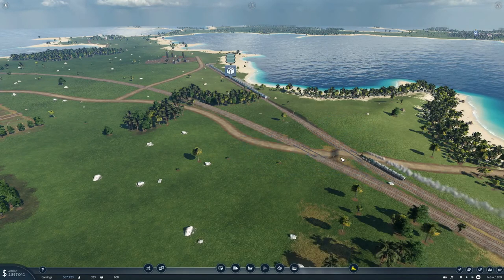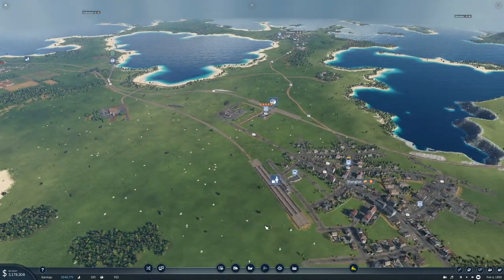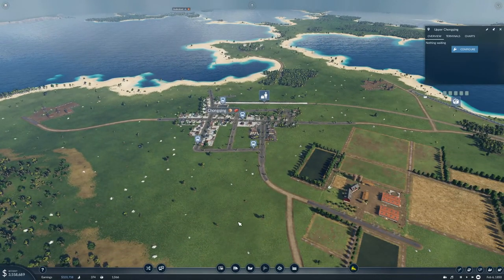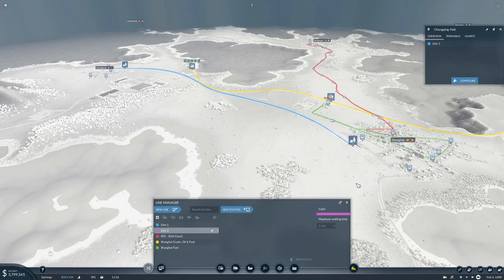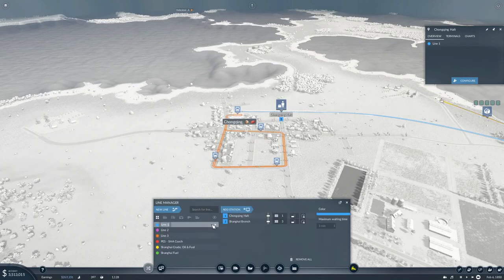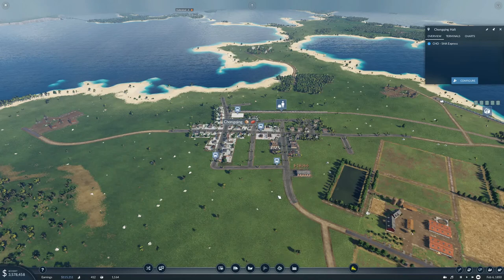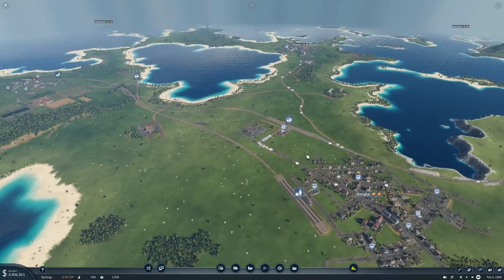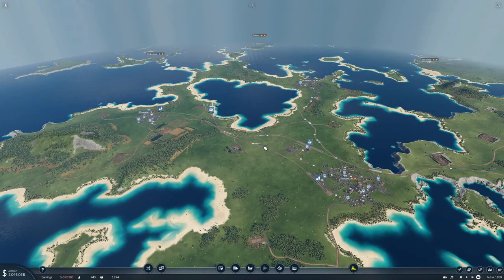Lets Play Transport Fever 2 S1 Ep2 | First Passenger Express | HAPPY NEW YEAR